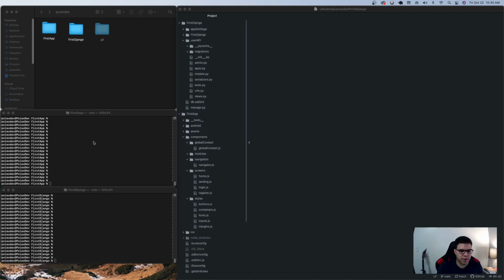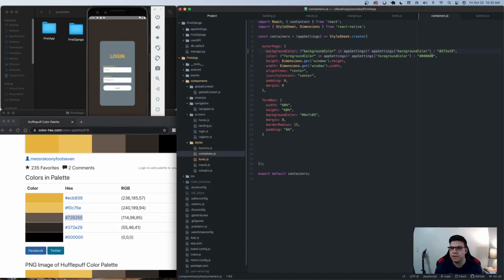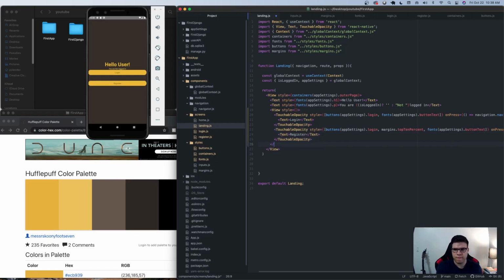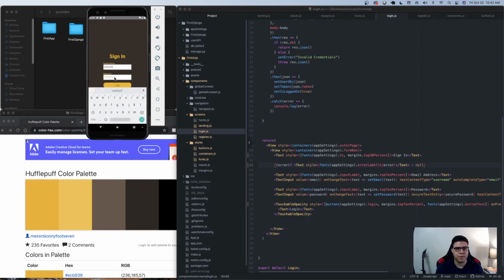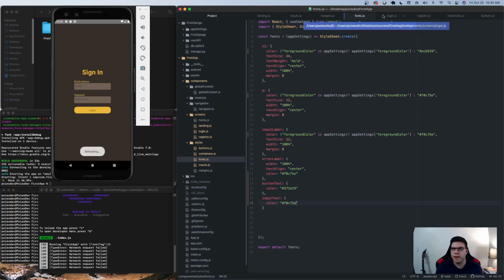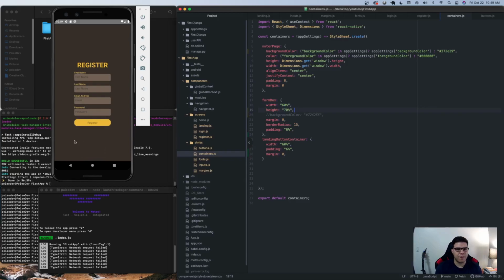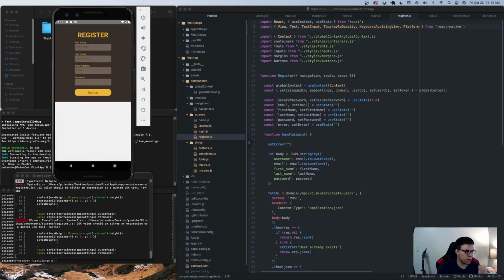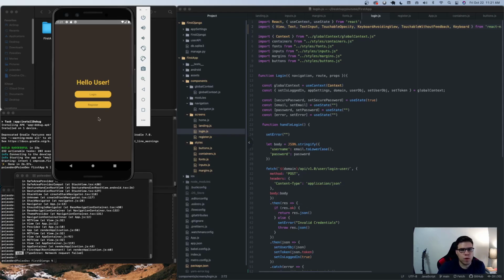BUILDING THE BEST UI IN REACT NATIVE | HOW TO CREATE A REACT MOBILE APP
Learn how to pick out a color palette and implement a strong user interface in ReactNative!